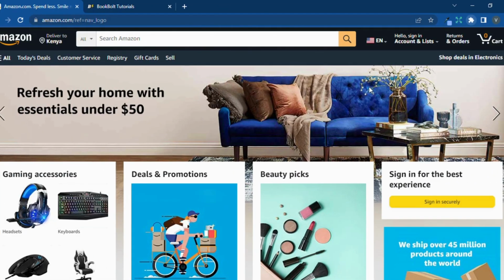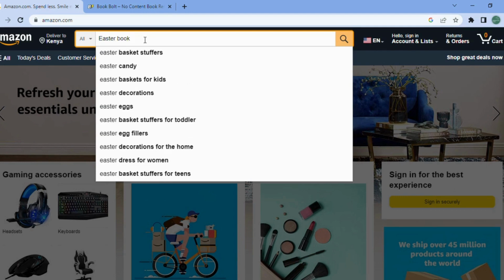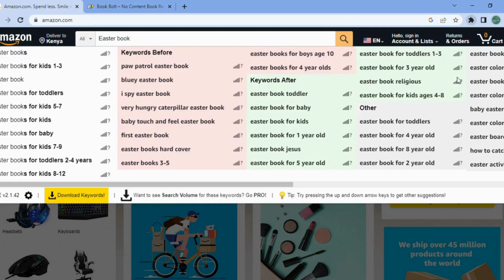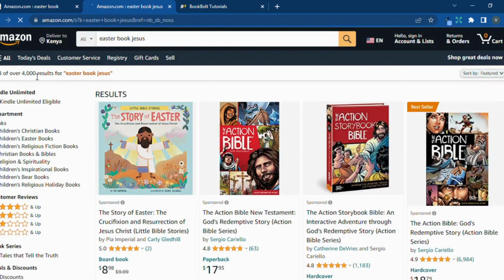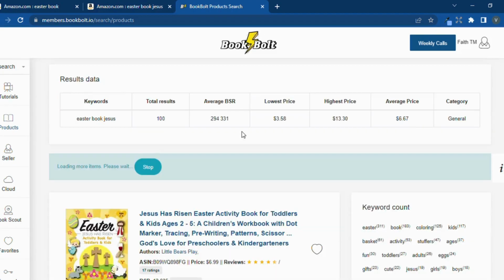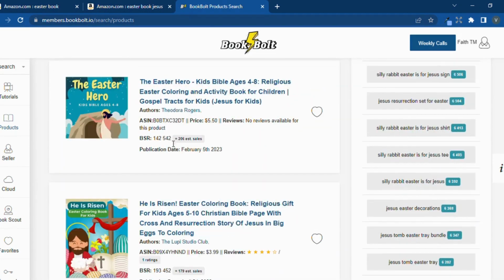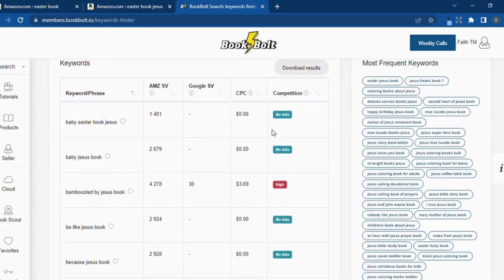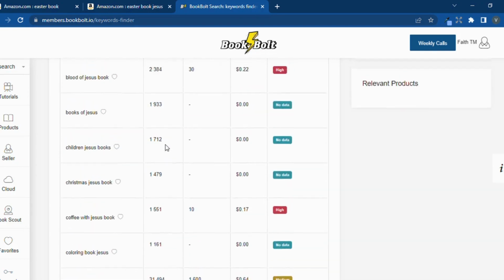Finding Hidden Gems! HOT & PROFITABLE Book Niches on Amazon KDP (NEWBIES WELCOME!)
Are you tired of the same old low-content books flooding Amazon KDP? Do you want to publish a beautiful and engaging picture story book that actually sells? Then you're in the right place!

In this fun and engaging tutorial, Lady AI (aka Faith) will show you how to use powerful tools like the Amazon Keyword Expander and Book Bolt to find profitable niches for your KDP books. But we won't stop there! You'll also learn how to validate your niche ideas and find keywords with high monthly searches, so you can be sure your book will sell like hotcakes!

No previous experience or expertise required! Whether you're a seasoned publisher or a complete newbie, you'll find tons of valuable tips and tricks in this comprehensive video series.